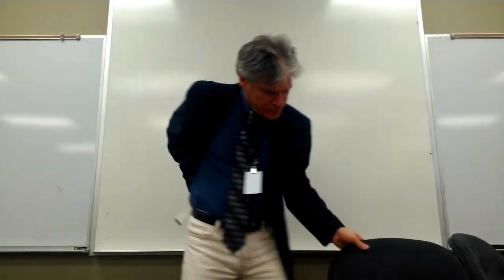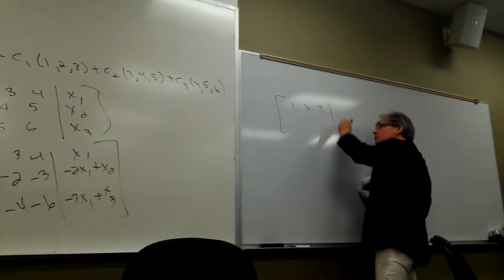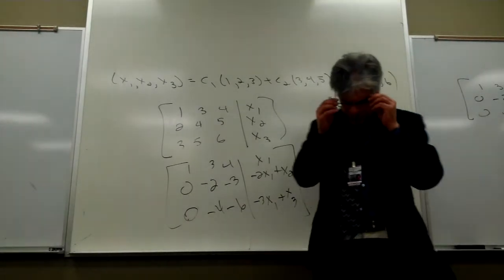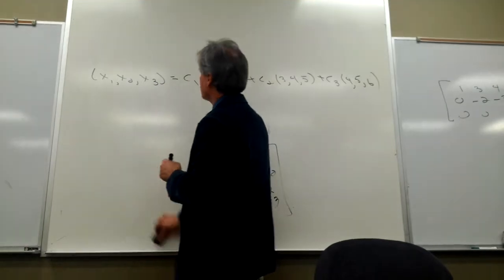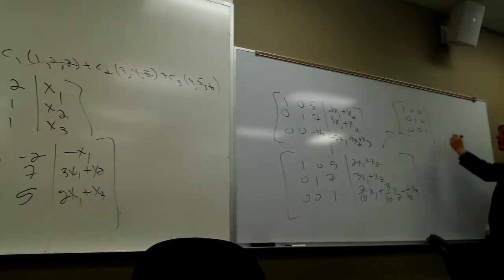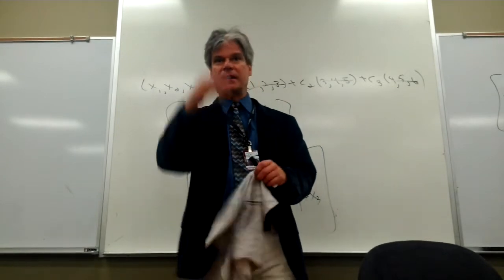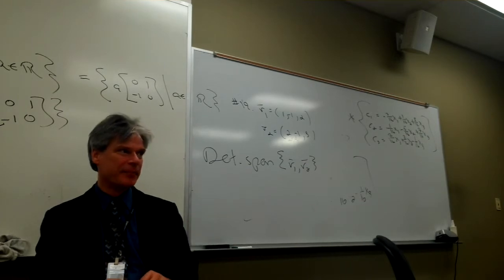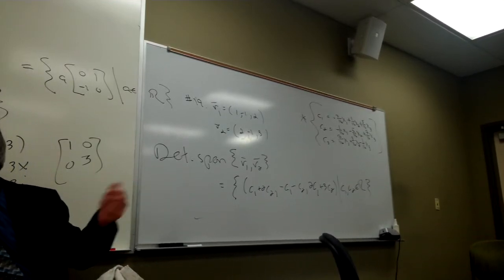math 33 test 2 review part 1